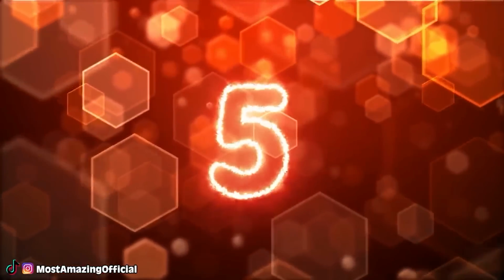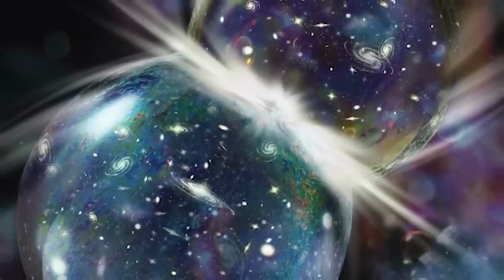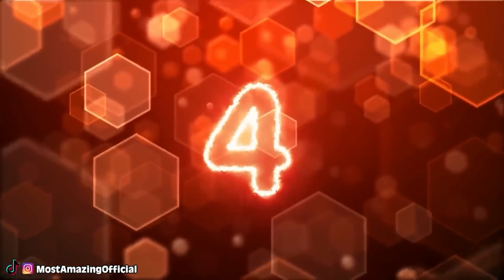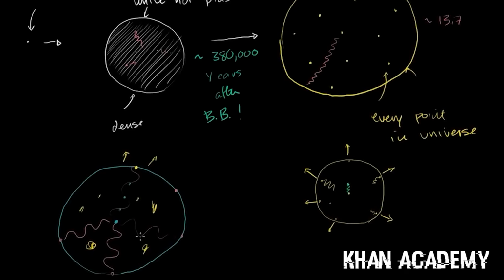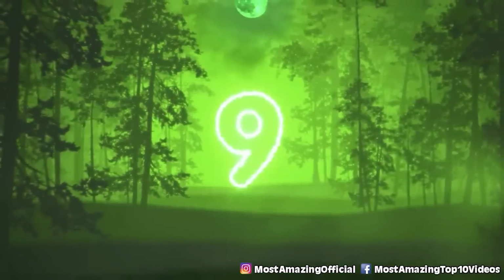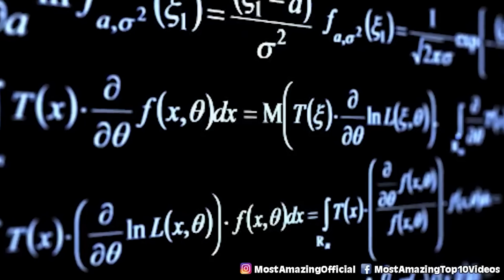Signs Of Parallel Universes Throughout History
Do you believe in a parallel universe? Think of our universe with all the same things going on with just some slight variations. These theoretical parallel universes might actually exist in reality as space and time is so vast that it begs the question that life can repeat itself in a not so unique way. What are your thoughts about parallel universes?